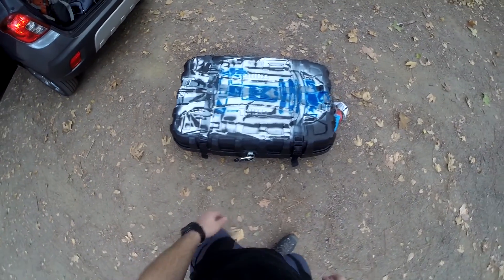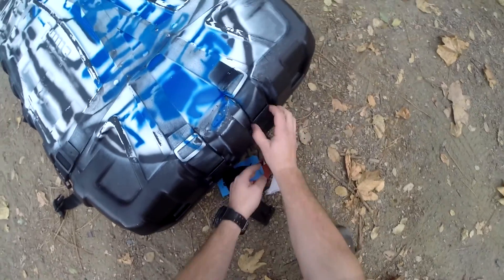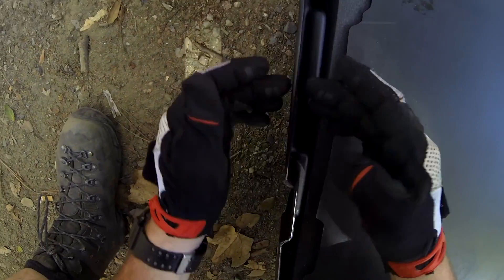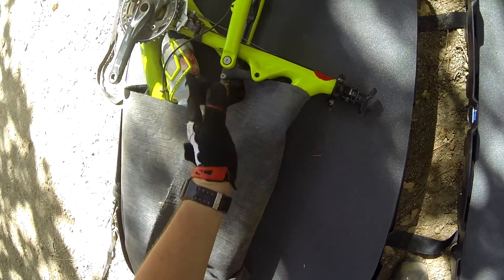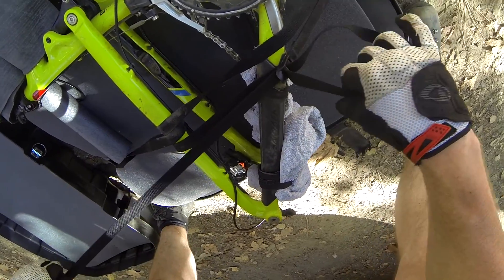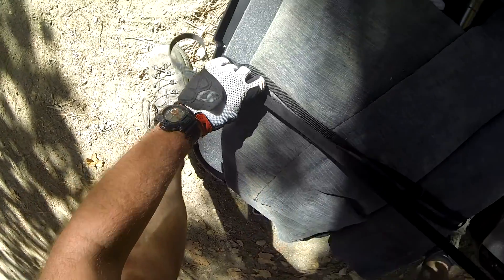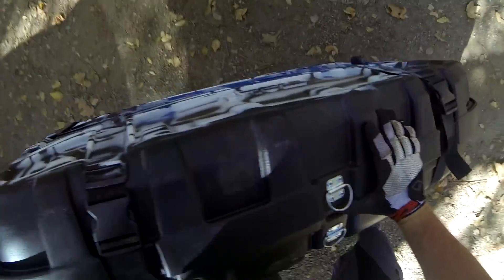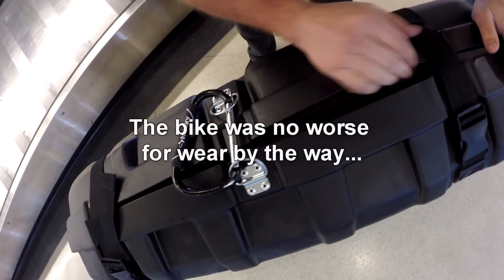MY REVIEW | THULE ROUND SPORT 100500 BIKE CASE REVIEW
I have seen plenty of write ups and and a couple of videos of this case. But I have not seen a comprehensive video review of the case when it's in use so I decided to bridge that gap. All in all I like the case, but as you can see in the video it does have some issues. Bottom line; if you are going to travel with a bike, you are going to take some risks and you'll have to trust that it will all work out if you do your best to securely pack it. That said, there is room for improvement.

PROS:
0:51 Case Plastic is Sturdy
4:12 Plastic is Sturdy
13:52 Better than a soft case.

CONS:
0:44 Clasps are cheap.
1:17 Clasps are cheap.
6:10 Dropper posts can be an issue (if cables are concealed).
10:39 Tightening the straps takes practice.
12:32 TSA will likely not know how to re-pack the case.
12:43 Tends to bulge between strap locations.
13:06 Weight
14:18 TSA DID NOT KNOW HOW TO PUT IT BACK TOGETHER.

All in all I like the case, but I want to try the next level up of case.